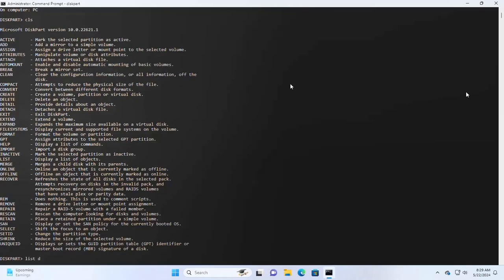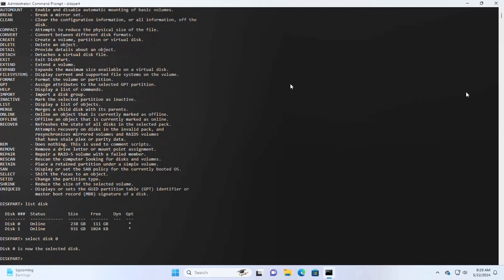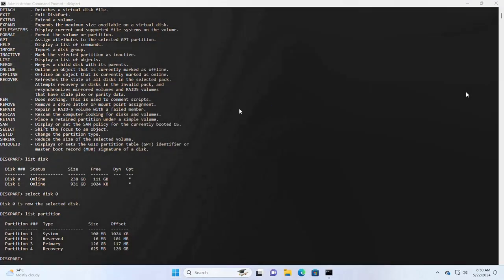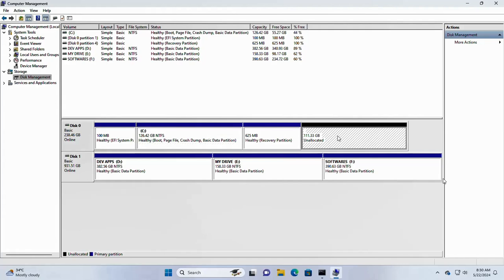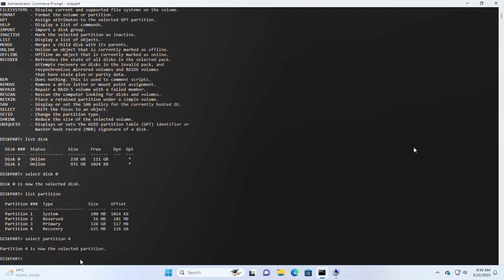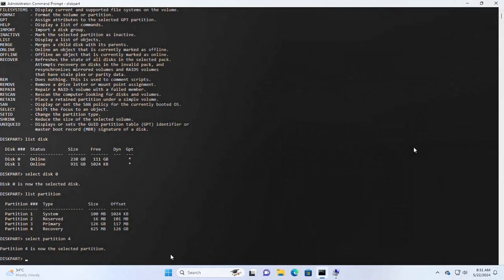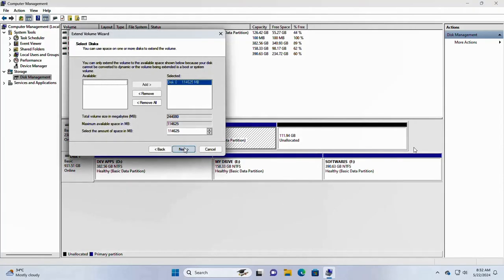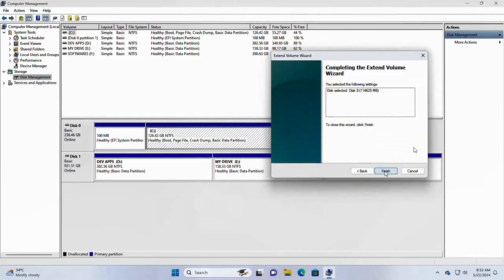How to Extend C Drive in windows 11/10 | How to fix Extend Volume greyed out problem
In this video I will show How to Extend C Drive in windows 11/10 without any software and How to fix Extend Volume greyed out problem in Windows 11/10 using command prompt.